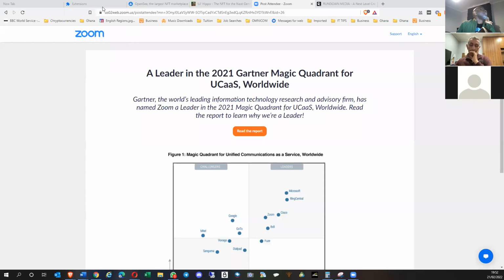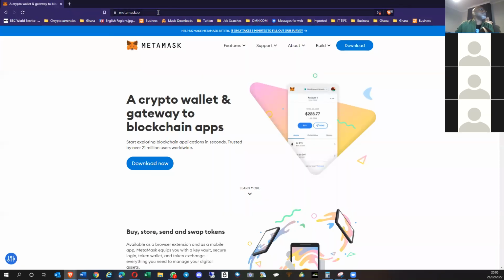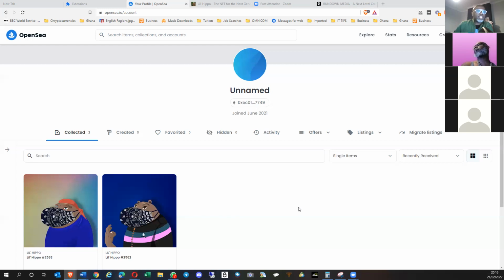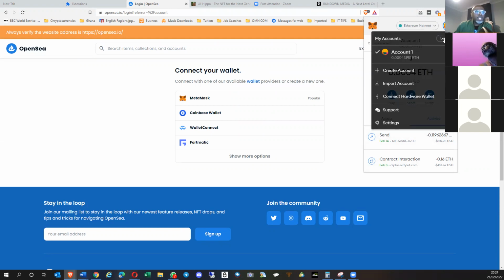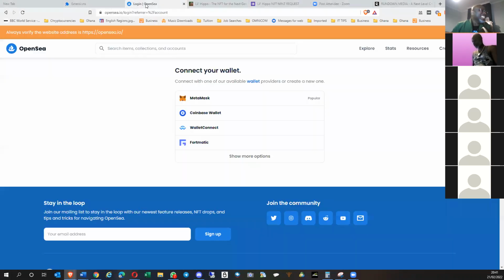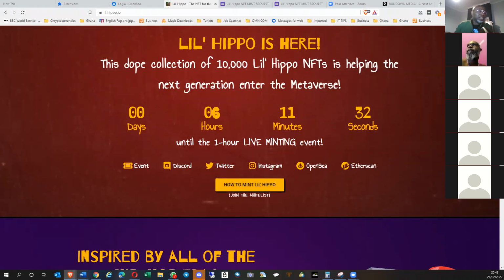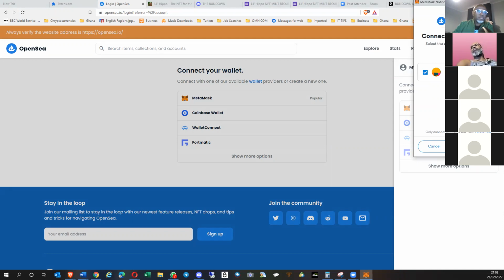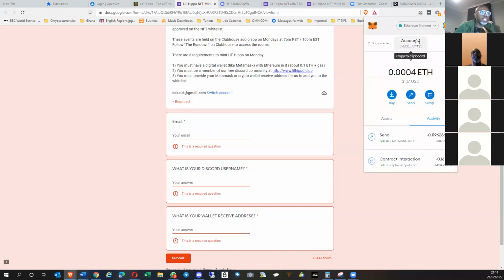Metamask Security Tips And How To Mint A LilHippo NFT Safely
*This video is for educational and entertainment purposes only. I am not a financial advisor*

Learn more about this amazing community based NFT project here.

Below are some useful links, some of which may have been referred to during our chat.

Passive income investment strategy (this is where I reinvest some of my crypto profits)

to sign up for Crypto.com and we both get $25 USD :)

Brave Browser for better browsing security Additional perks BAT token -ADD free browsing on YouTube

How to use your crypto portfolio to obtain loans

Coinbase - Probably the most regulated Exchange Easiest for new people USE MY LINK AND WE BOTH GET $10 (Remember to shift to Coinbase Pro once your account has been created)